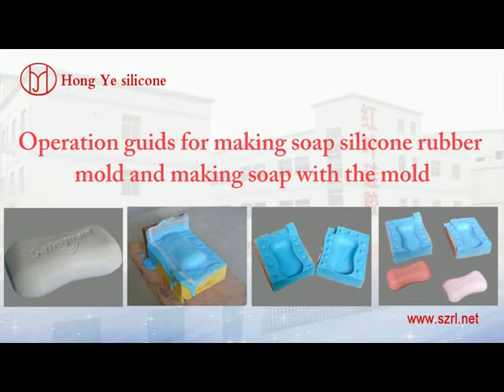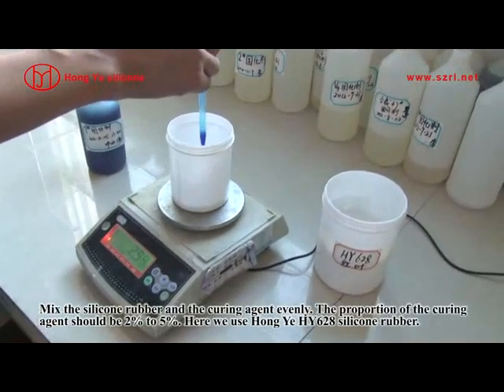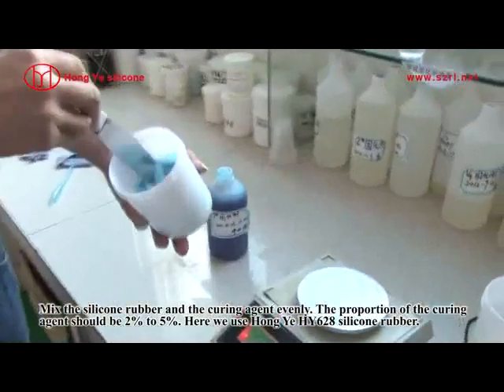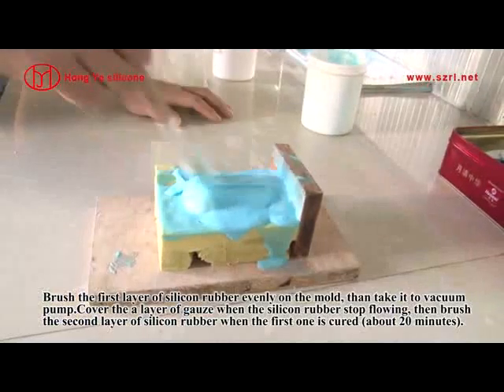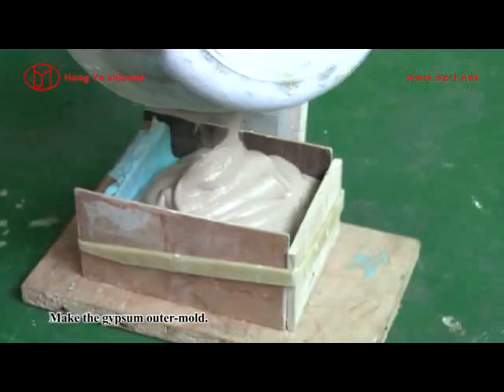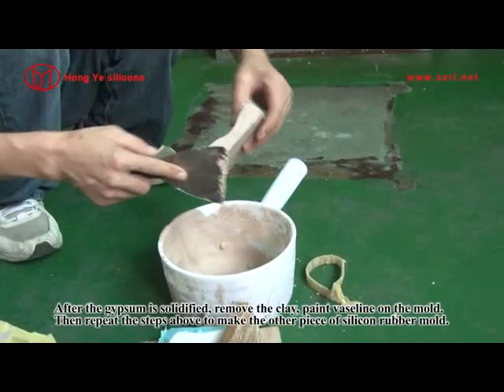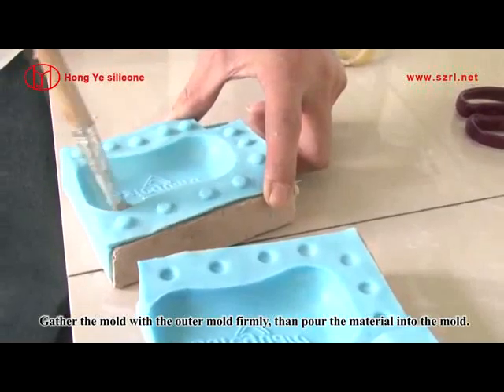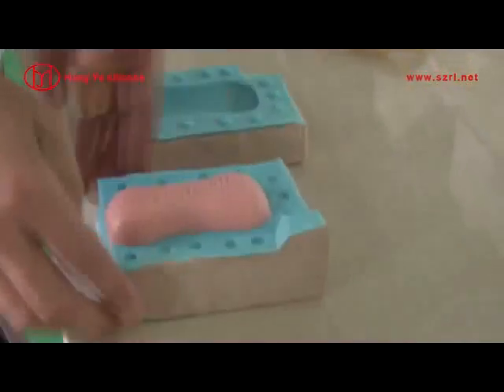operation guides for soap mold making silicone rubber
victoria

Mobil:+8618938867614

Skype:victoria201413